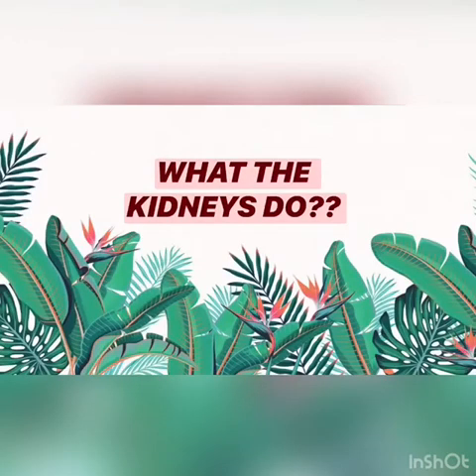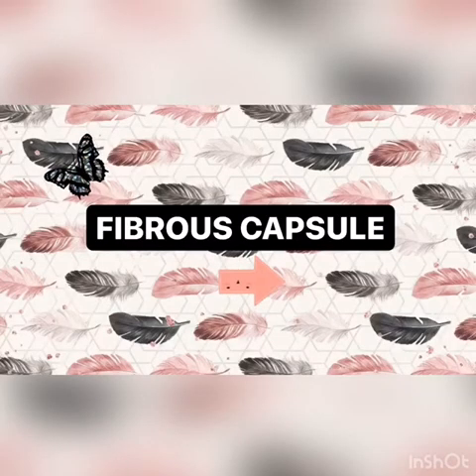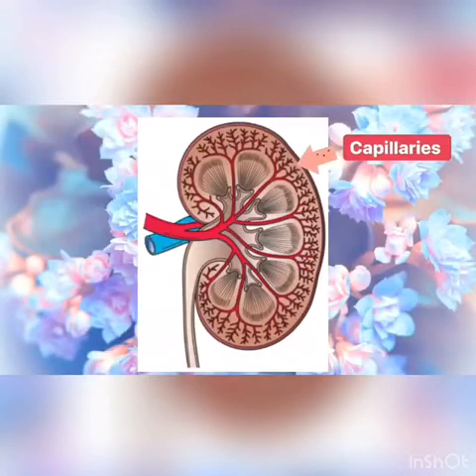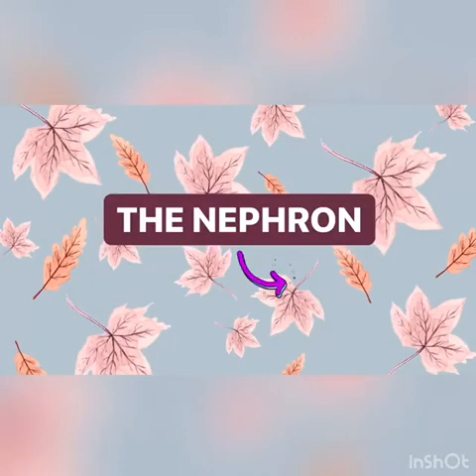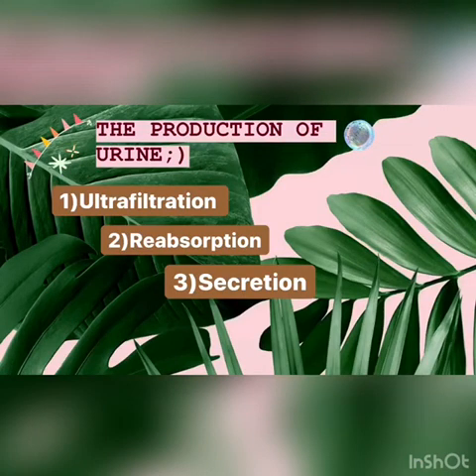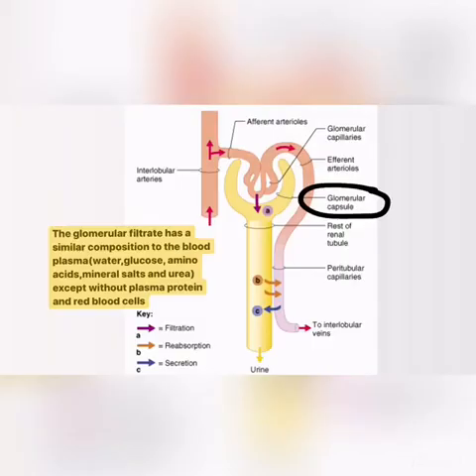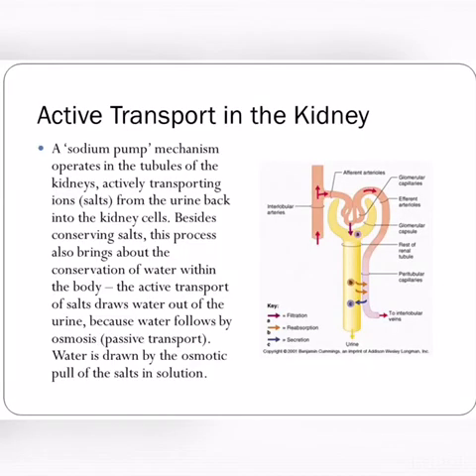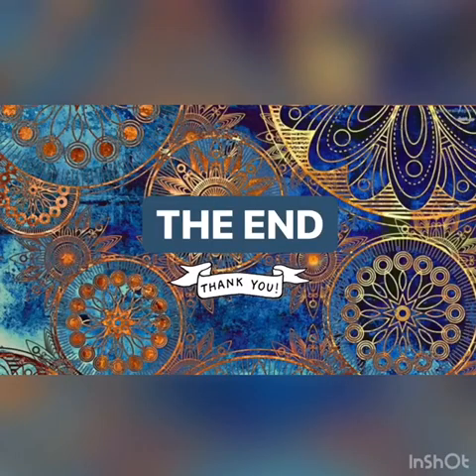Biology F5 : structure of kidney